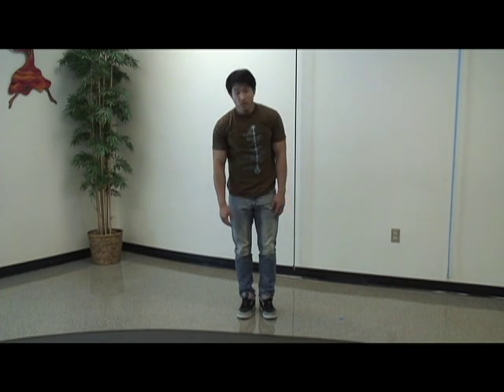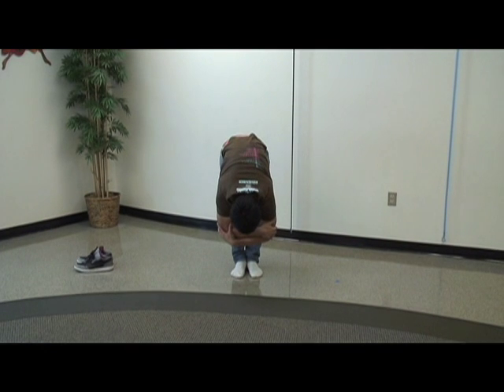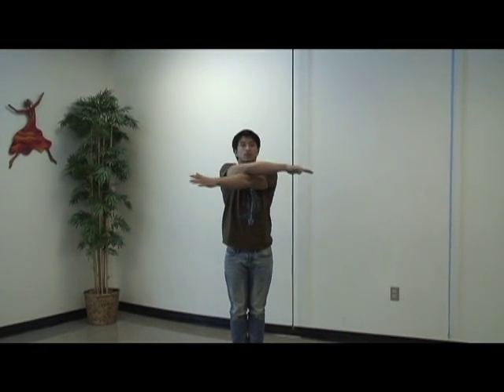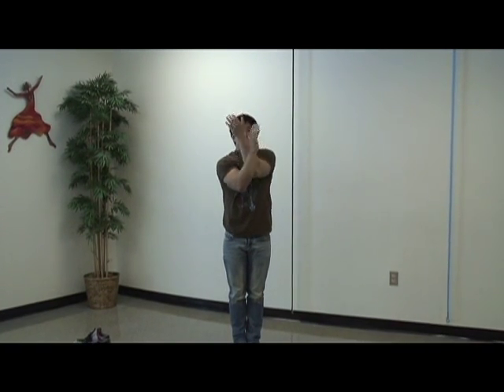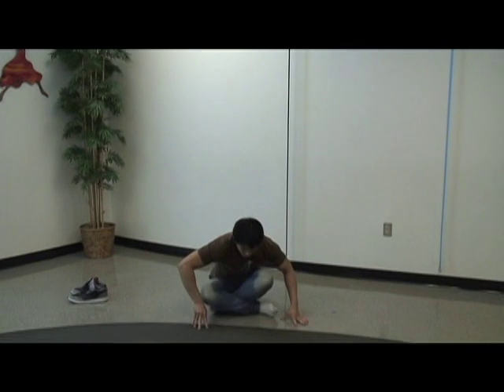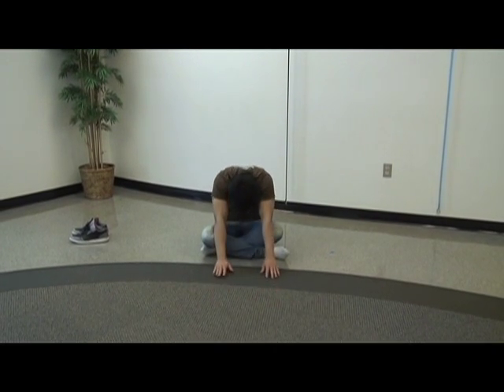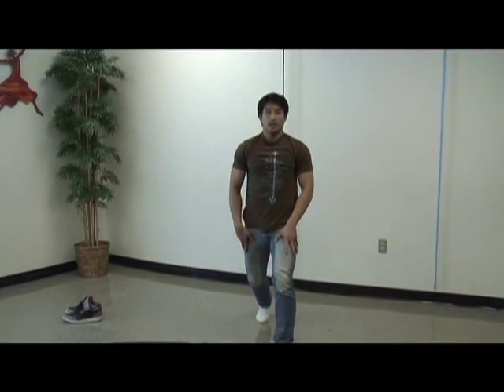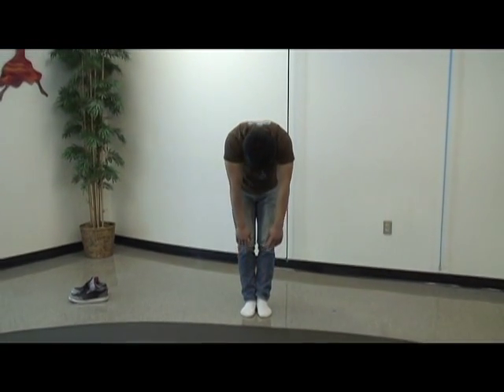Stress Management and Prevention: Stretching exercises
Learning how to handle stress, develop time management skills, care for your body, and navigate relationships - these are arguably some of the most important tools to have in order to survive and thrive in the world today.

From Stress Management and Prevention by Jeffrey A Kottler, and David Chen.
Published by Routledge Mental Health